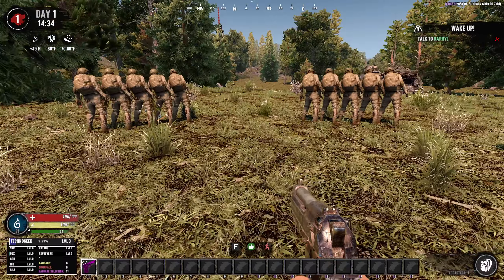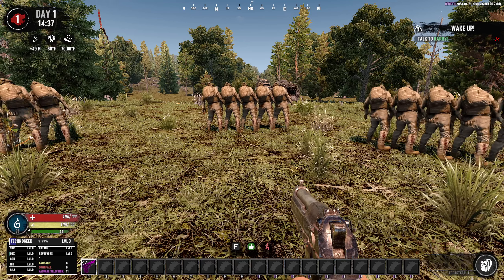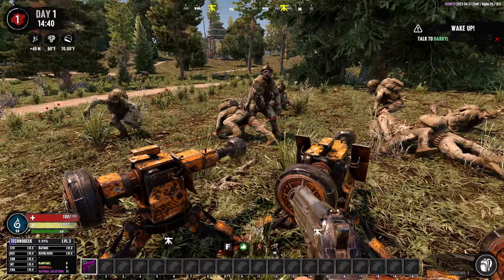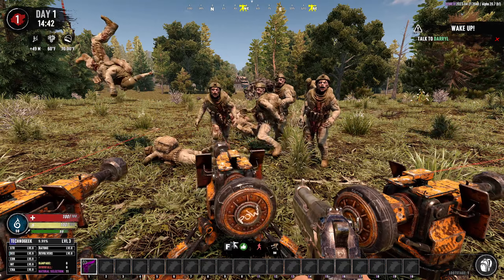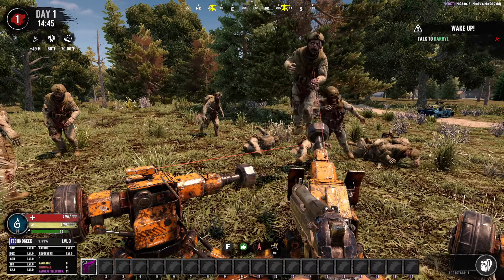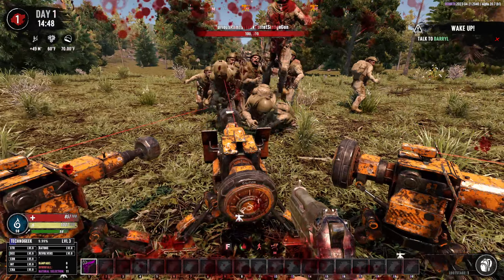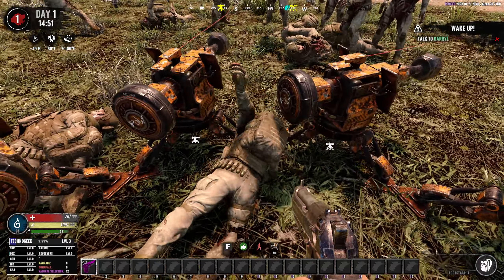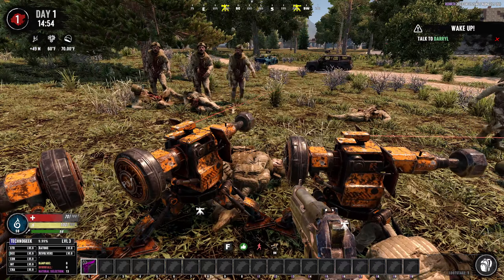Technogeek Sledge Turret skill test